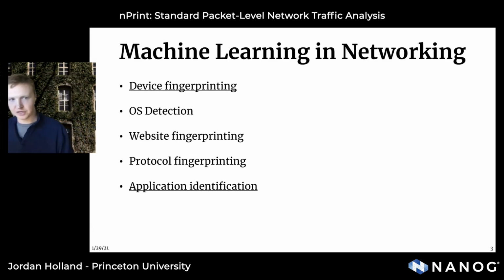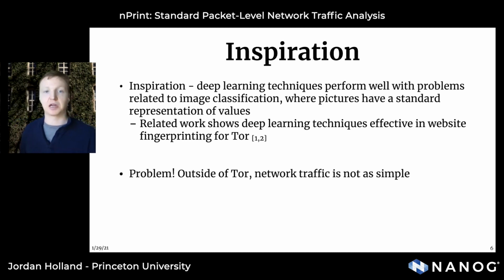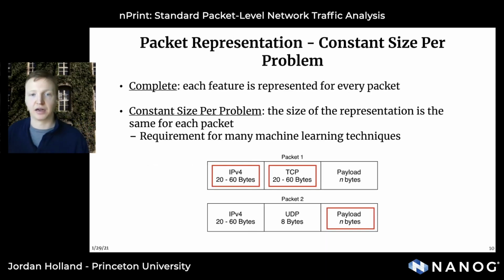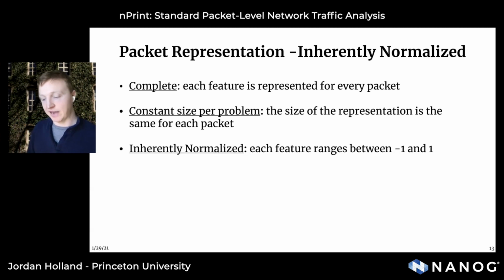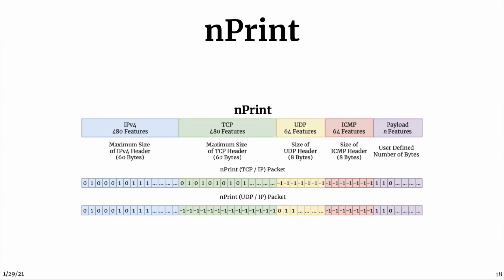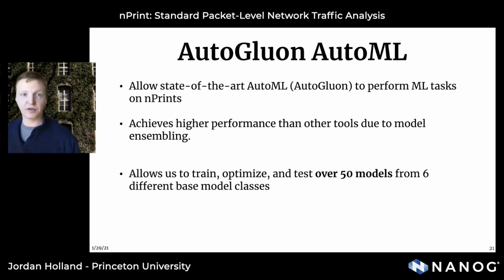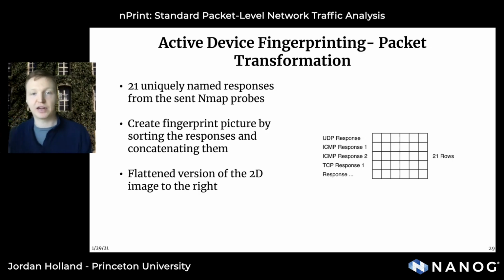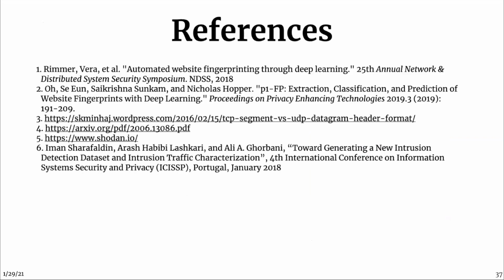nPrint: Standard Packet-level Network Traffic Analysis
This talk presents nPrint, a standard, packet-based representation of network traffic. nPrint enables machine learning on network traffic without manual feature engineering. We combine nPrint with automated machine learning (AutoML) to demonstrate that nPrint can generate a standard traffic representation across a variety of machine learning tasks and models. We present the design and implementation of nPrint, describe how we integrate it with AutoML, and apply the pipeline to three common network traffic classification problems: operating system detection, device fingerprinting, and application identification. We have implemented and released nPrint as open-source software and encourage exploration of more problems with nPrint. Finally, we have also released nPrintML, which enables researchers to perform a wide variety of traffic analysis tasks without writing any code.

Speaker: Jordan Holland, Princeton University

Jordan Holland is a 3rd year Ph.D candidate in Computer Science at Princeton University, advised by Nick Feamster and Prateek Mittal, and involved with the Center for Information Technology Policy. His research interests lie at the intersections of networks and security, connecting machine learning and Internet wide measurement techniques to network security problems such as online disinformation detection and remote device identification.